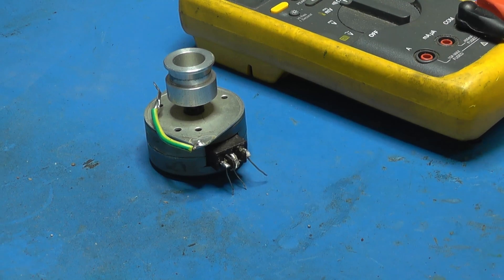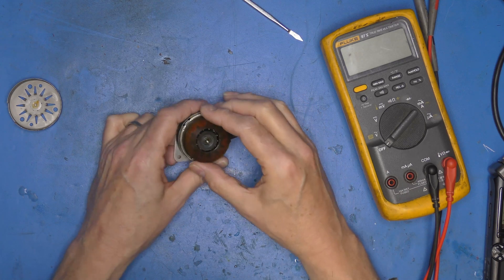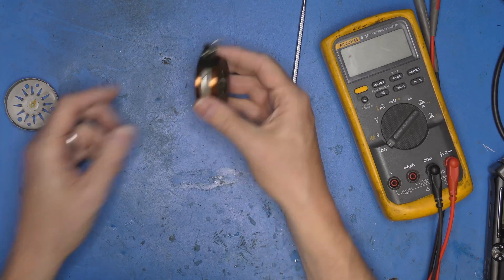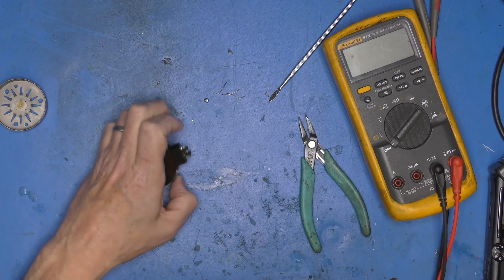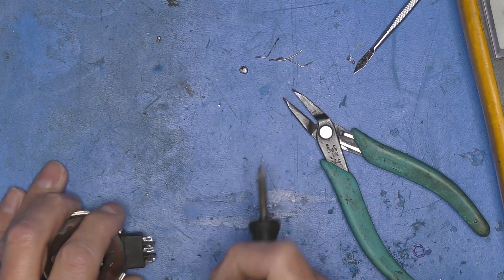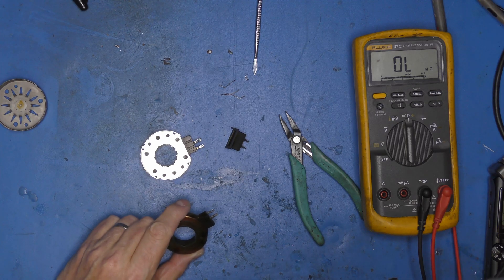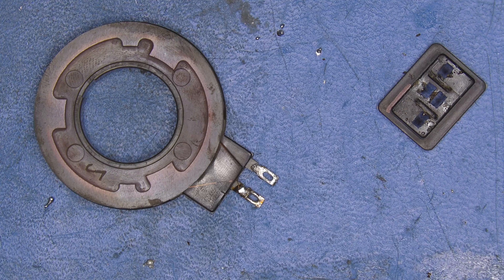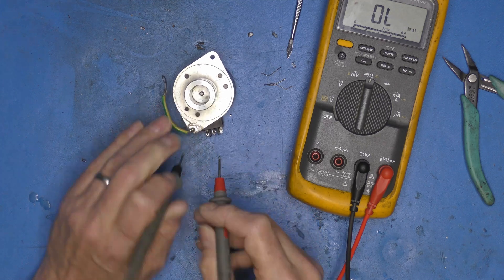Linn Axis motor repair in real time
Repairing this open-circuit Linn Axis motor